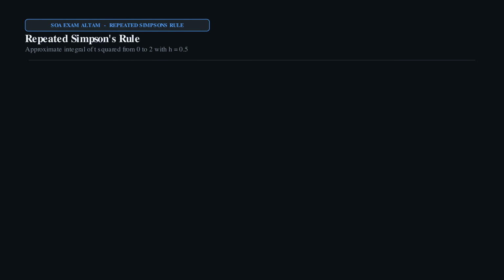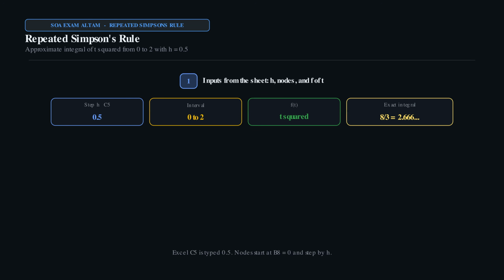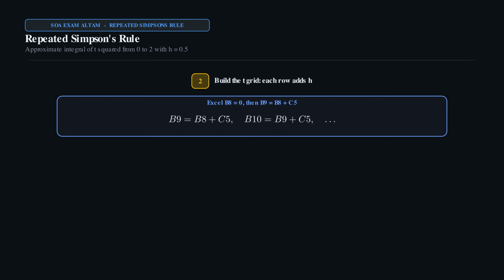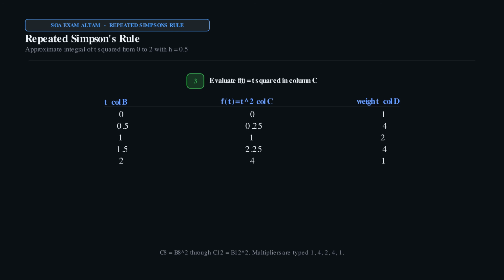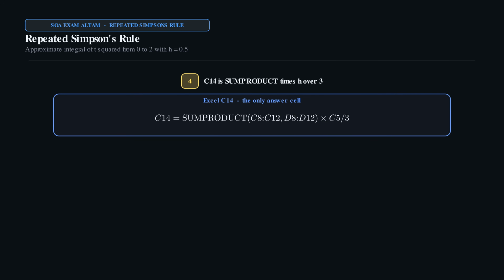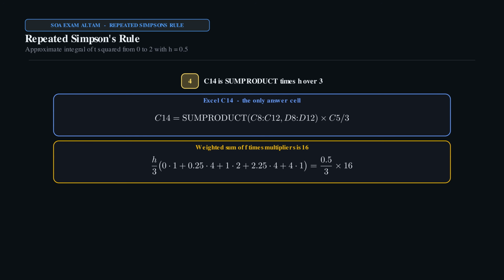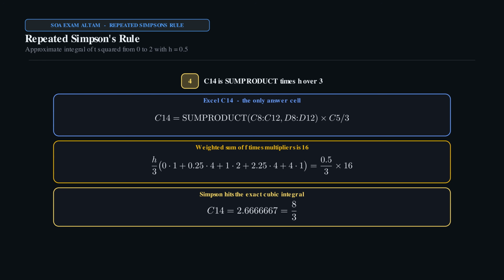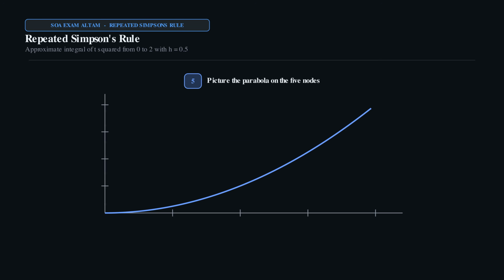SOA Exam ALTAM - Repeated Simpsons Rule: Composite 1-4-2-4-1 Quadrature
SOA Exam ALTAM Excel workbook, Repeated Simpsons Rule tab. Approximate the integral of t squared from 0 to 2 with step h = 0.5 using composite Simpson weights.

INTUITION
Five nodes, two panels. Ends get weight 1, odd interior nodes get 4, the even interior node gets 2. Multiply the weighted sum by h/3.

FORMULAS (workbook identities)
C5 = 0.5. Nodes t = 0, 0.5, 1, 1.5, 2. f(t) = t^2 gives 0, 0.25, 1, 2.25, 4.
Weights 1, 4, 2, 4, 1.
C14 = SUMPRODUCT(C8:C12, D8:D12) * C5 / 3 = 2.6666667 = 8/3. Exact for a quadratic.

LEARNING OUTCOME
Rebuild a Simpson engine from nodes, 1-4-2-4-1 weights, and h/3.

SYLLABUS
Topic 1 Survival Models for Contingent Cash Flows (10-20%). Numerical methods used with Kolmogorov and Thiele on ALTAM.
Spoken 4K walkthrough. Workbook identities only.